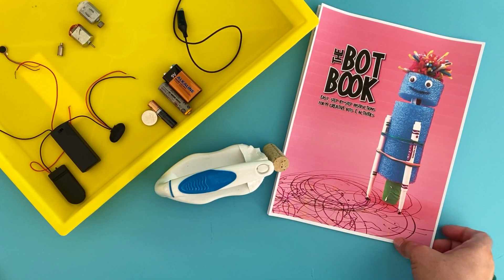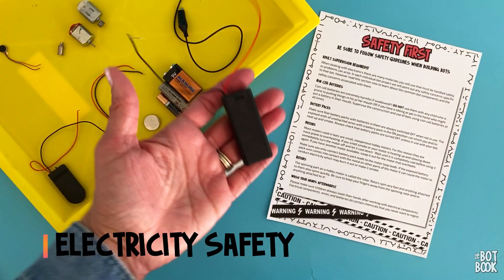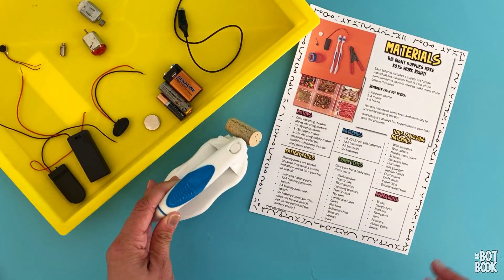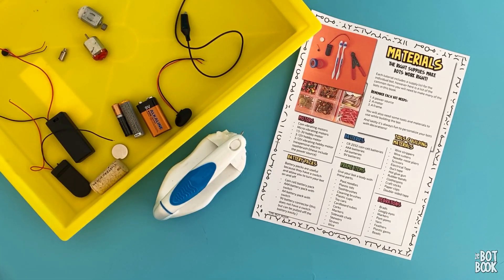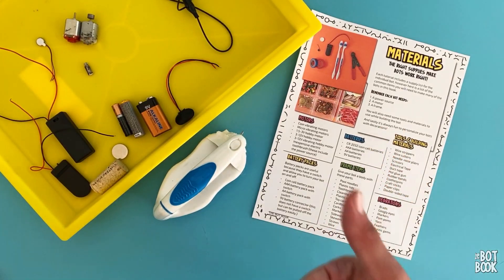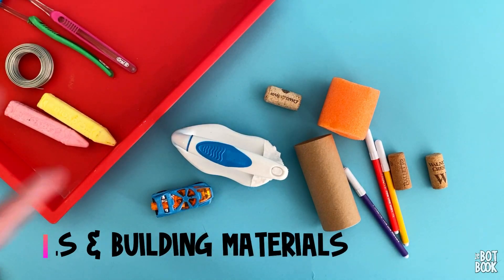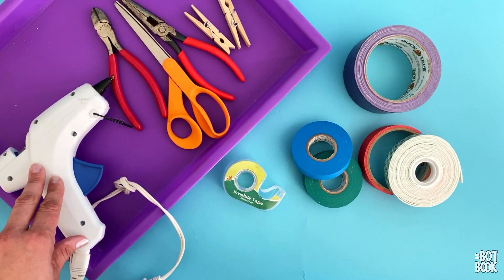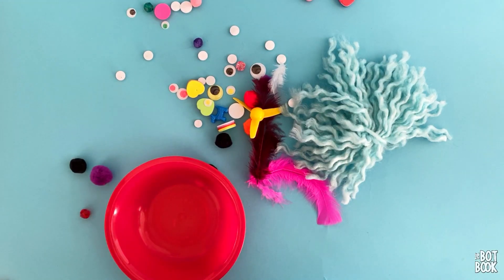The Bot Book Safety and Supplies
This video makes building bots (especially bots from The Bot Book) safe and easy. Watch as I walk through the supplies you need to make bots that really work and safety tips, too.